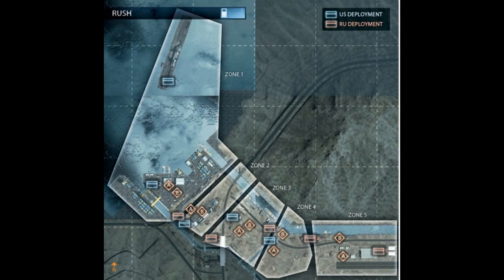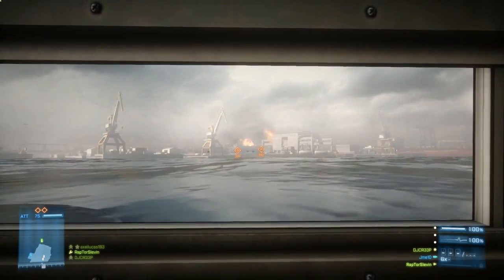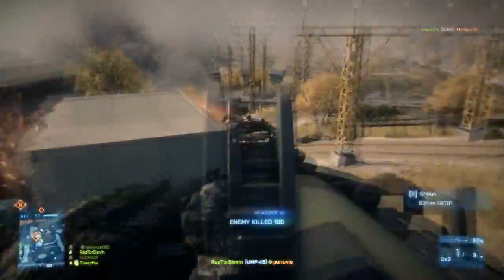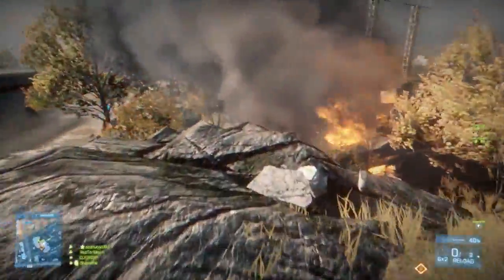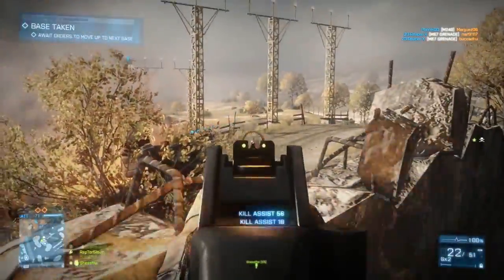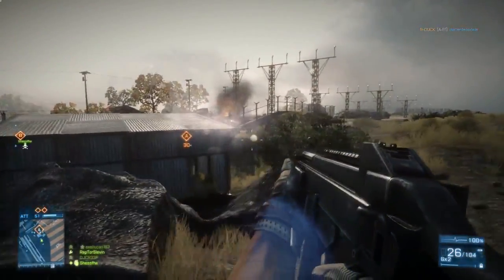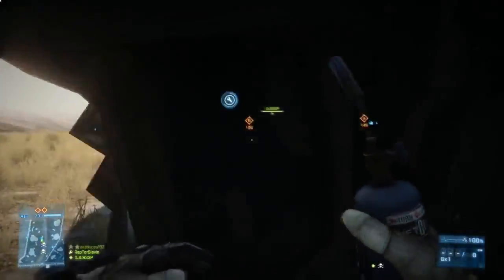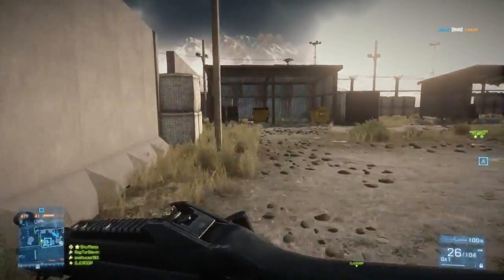BF3 l Battlefield Basics l Episode 1 - BTRMESSIAH